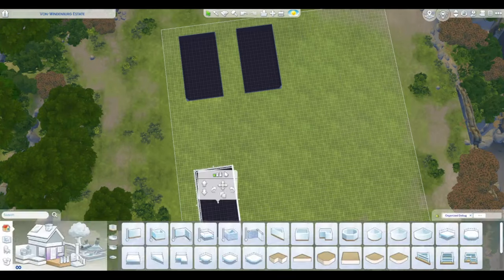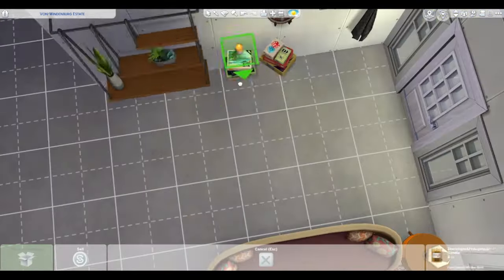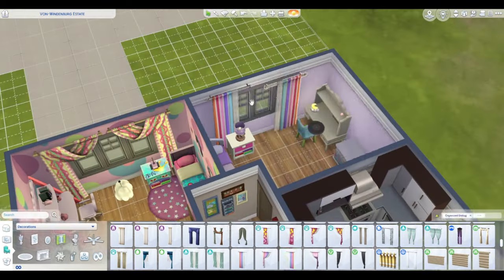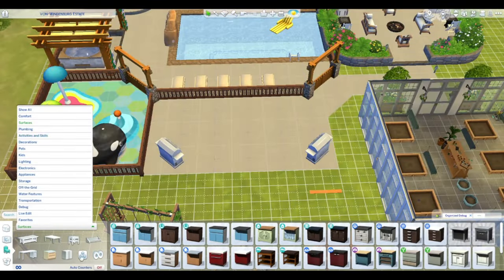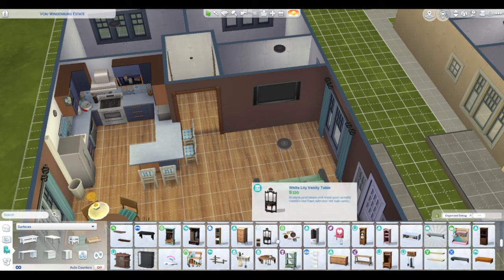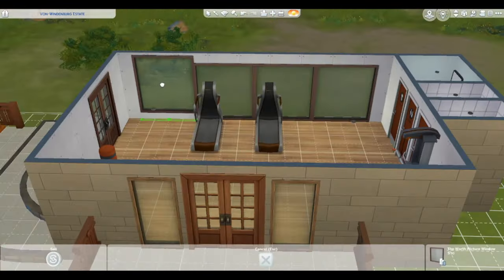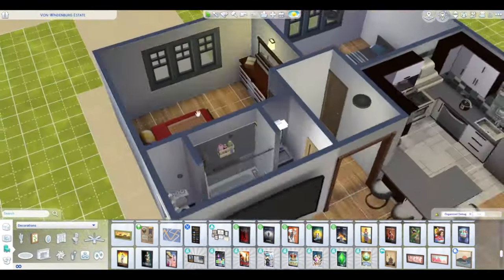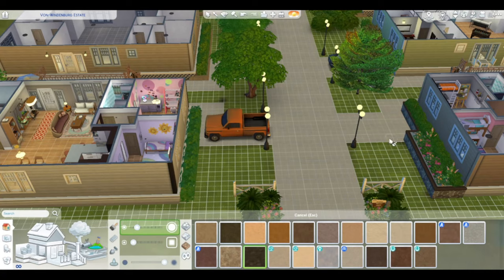Creating a Glamorous Trailer Park in Sims 4 For Rent Speed Build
I designed a trailer park rental Lot with 6 trailers and a community area that includes a pool, splash pad, gym, playground, and greenhouse.

🏡 Download the build: BuildingSimsYT on the Gallery 🏡